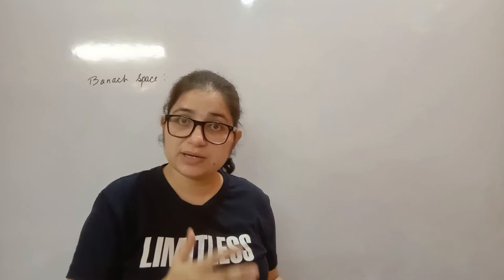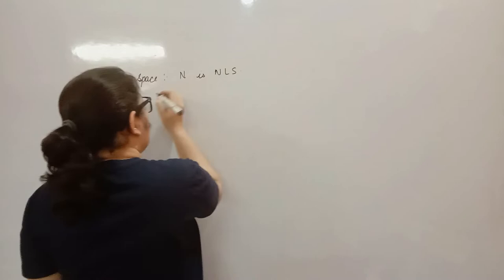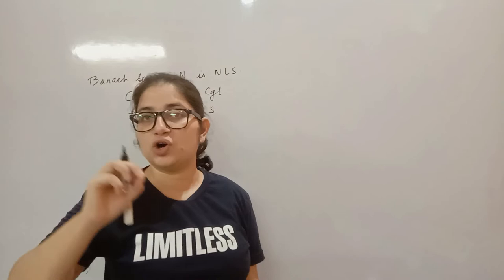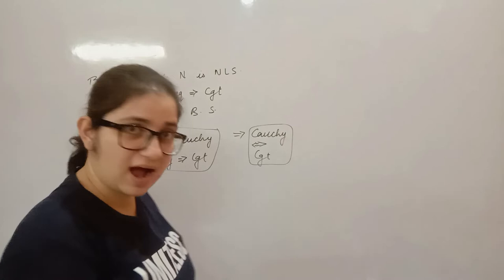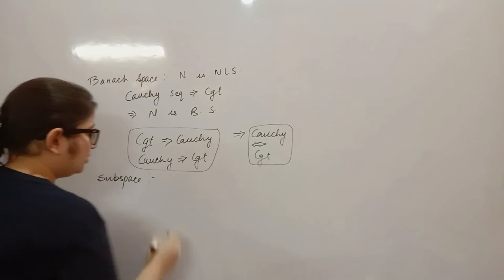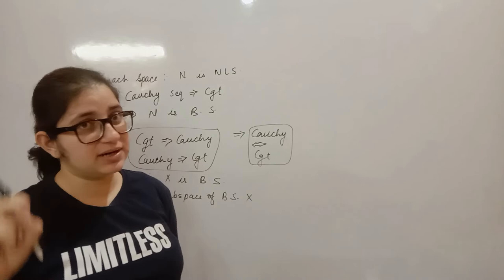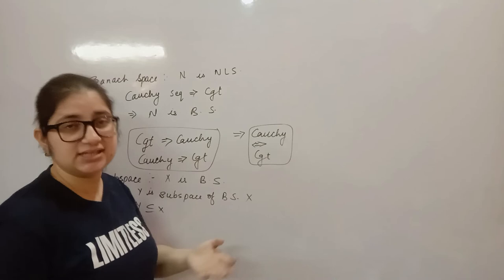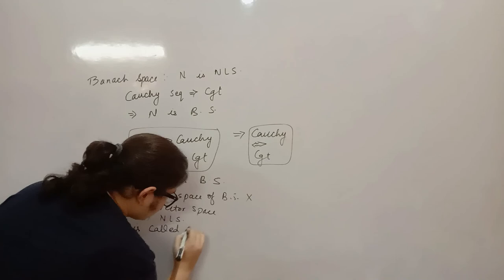Definition of Banach Space and Subspace of Banach Space, Normed Linear Space | by Sapna